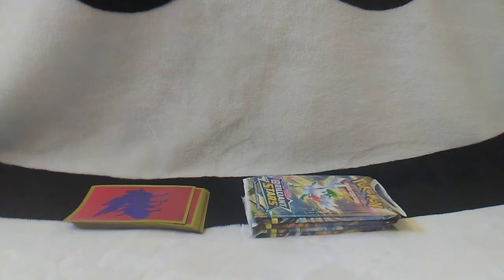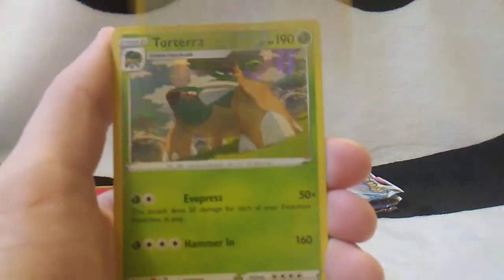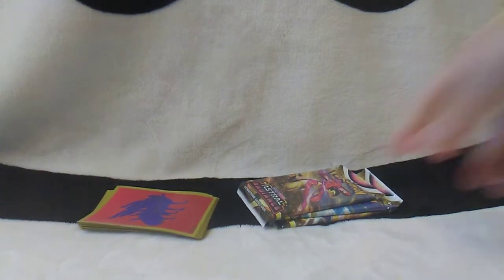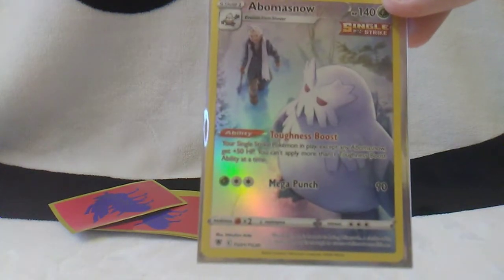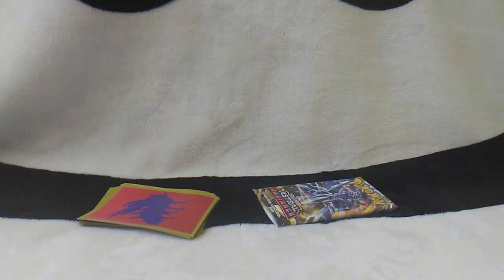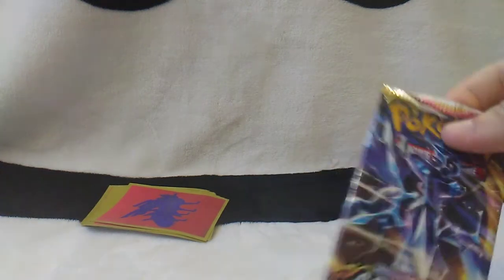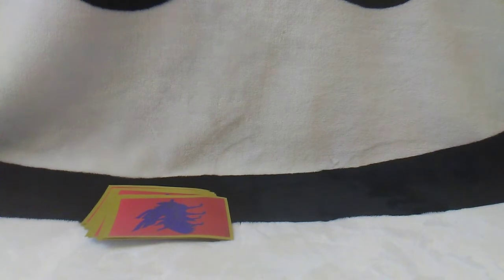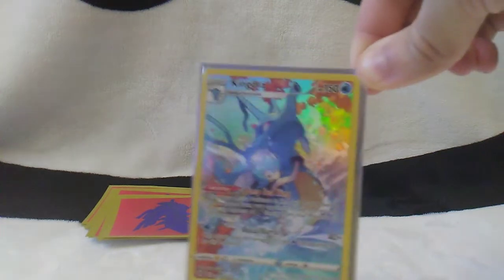Pokemon card opening whoever made astral radiance is insane